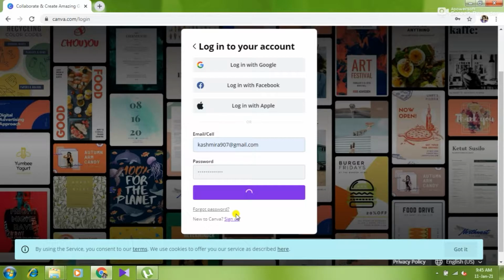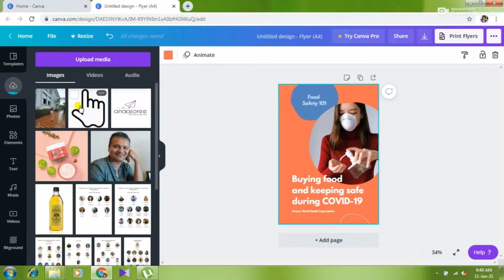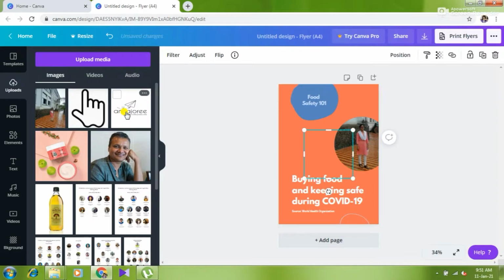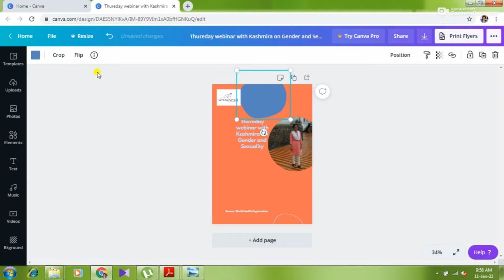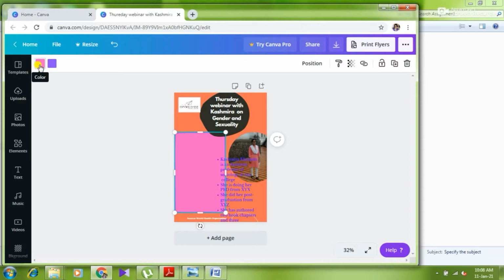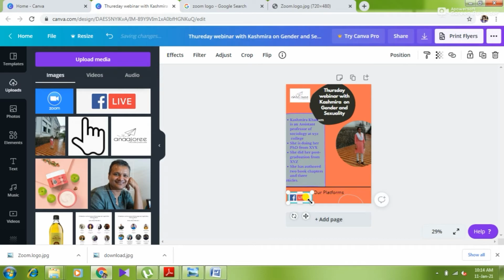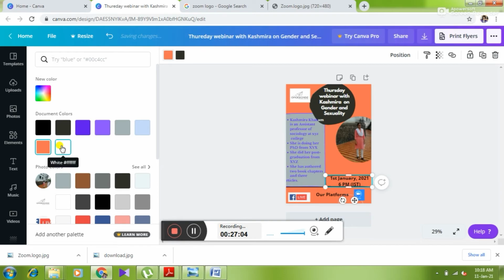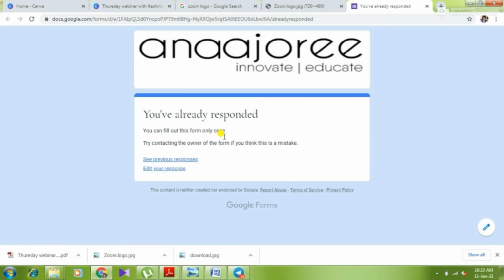Online Flyer Design Using Canva